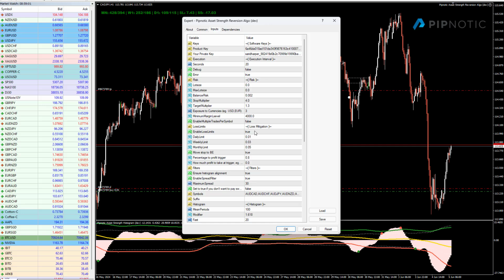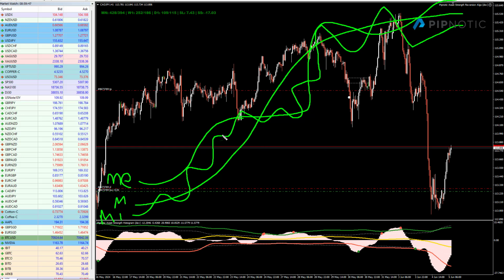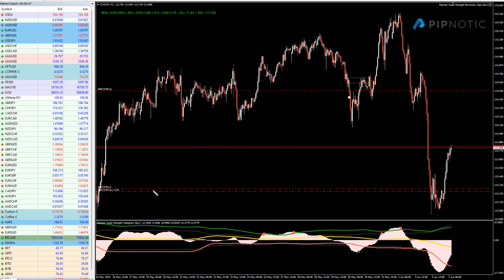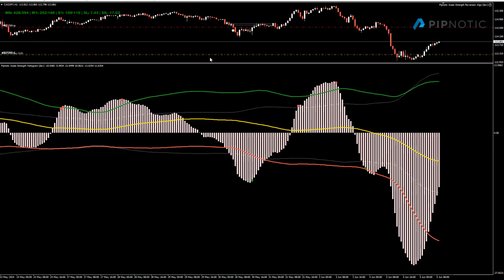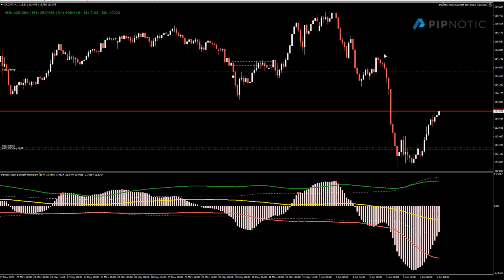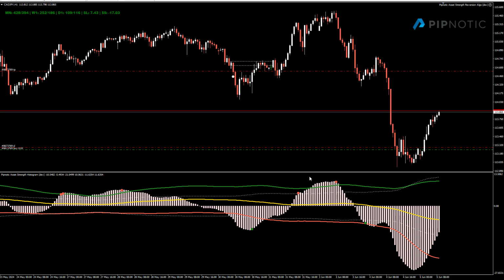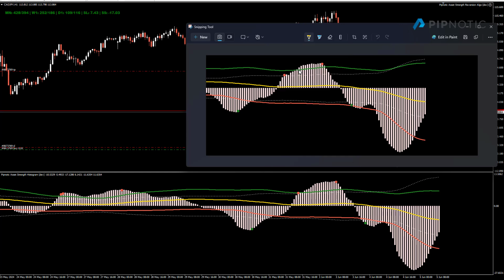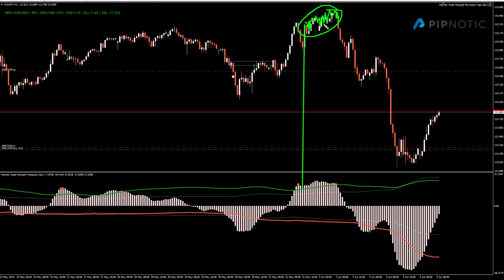Pipnotic buy and sell zone update 5th June 2024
Hey folks,

In this video, I'll review the latest updates to the Pipnotic Asset Strength Reversion (ASR) algorithm and explain what the Modifier parameter does to the behaviour of the algorithm.